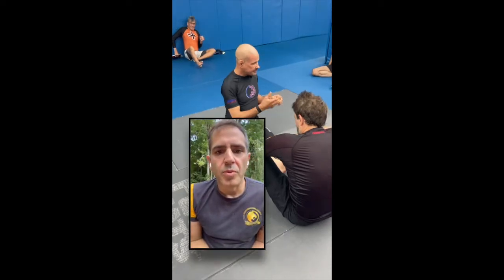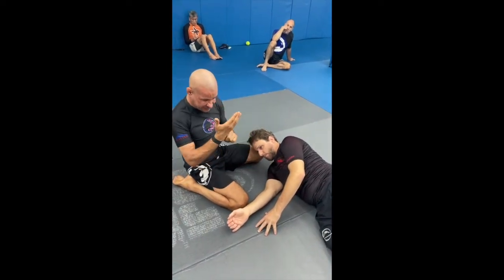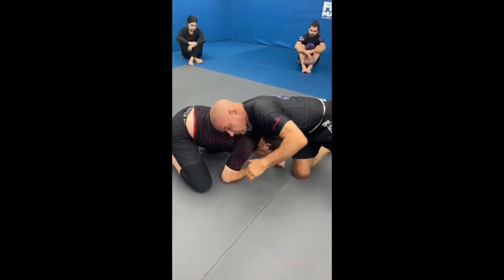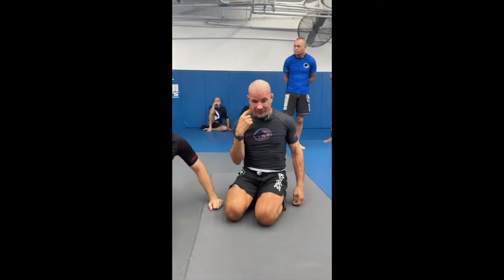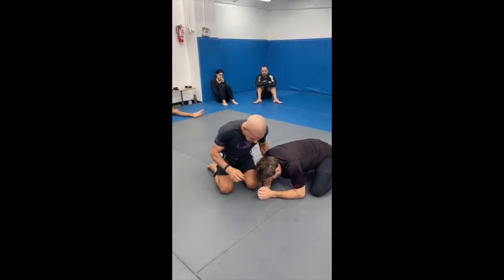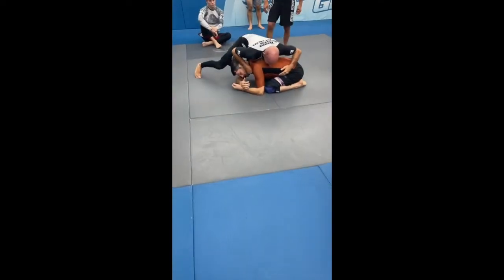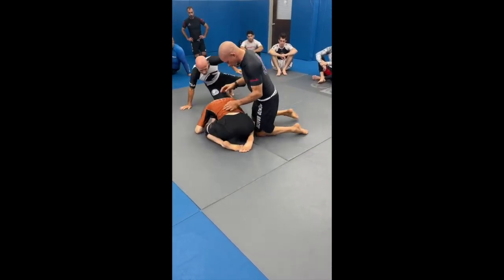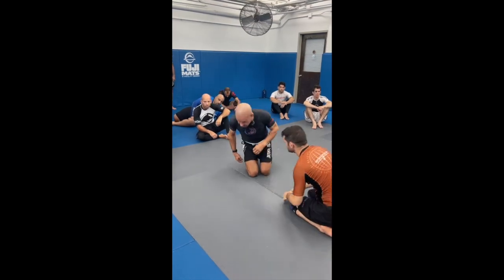How to finish a guillotine and have a crushing top turtle game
The Happy Pill Project is a team of martial artists at the Renzo Gracie Academy in New York City. BJJ is our Happy Pill and the purpose of this project is to share the life changing magic of Jiu Jitsu with the world! Our Jiu Jitsu is passionately detailed and unreasonably generous.

Click the link below to connect with all The Happy Pill Project offerings!

Professor Mike Jaramillo is a 5th Degree Black Belt, Black Belt World Champion, Black Belt European Champion, Pan Am Silver Medalist, Blue Basement OG and the first student to be promoted to Black Belt by Professor John Danaher. He is famous for a ferocious top game and spreading the love of BJJ to everyone in the room, from the high level pros to the shy hobbyist hiding in the corner.

In this video Professor Bridget Graces teaches the Renzo Gracie morning no gi class how to finish a guillotine and to transition off your opponents defenses to a better position. Later, Professor Jaramillo shows transitions off the knee pinch position to front head lock. In typical fashion, Professor Mike deep dives into the details of each and every placement.